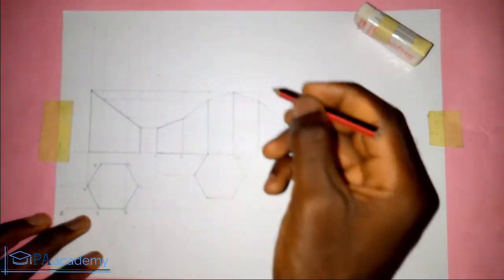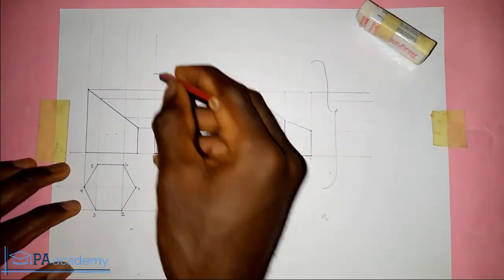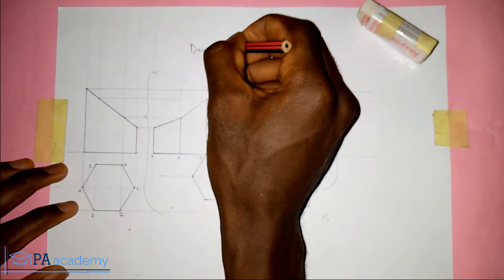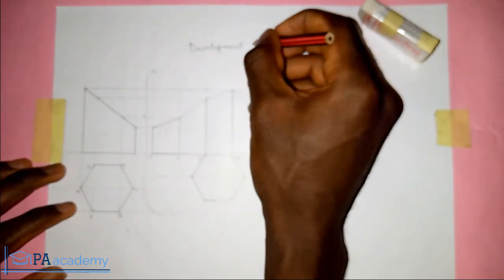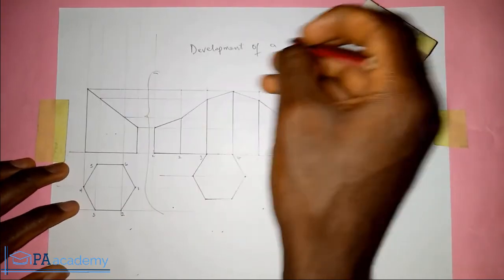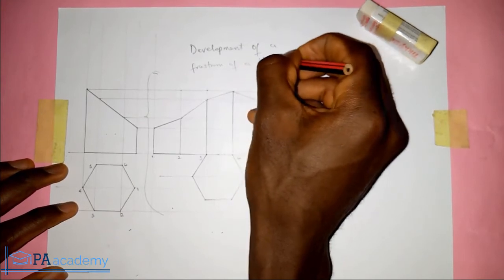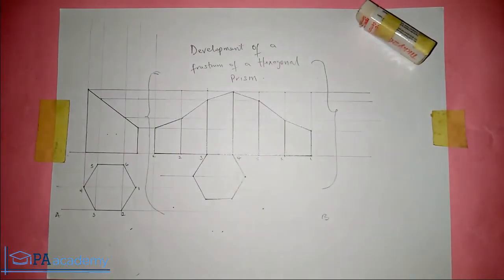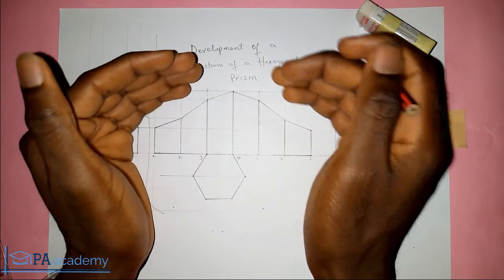How to draw the DEVELOPMENT of a FRUSTRUM of a hexagonal prism | Frustum Development | PA Academy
In this video, I will show you How to draw the DEVELOPMENT of a FRUSTRUM of a hexagonal prism

Thanks
PA Academy